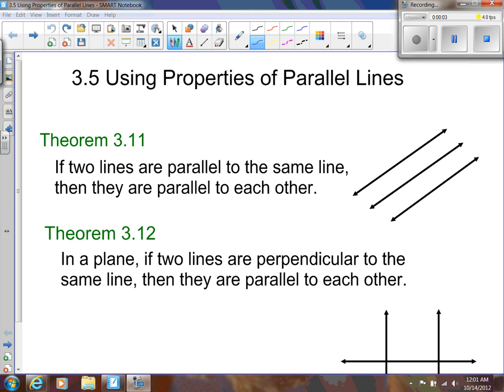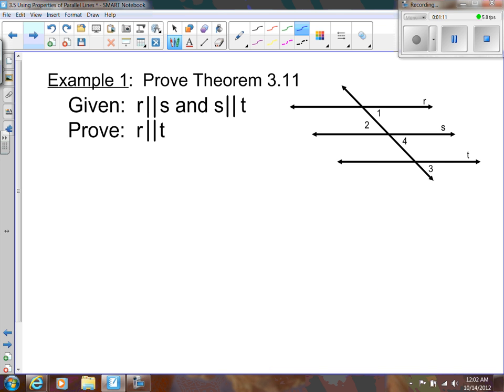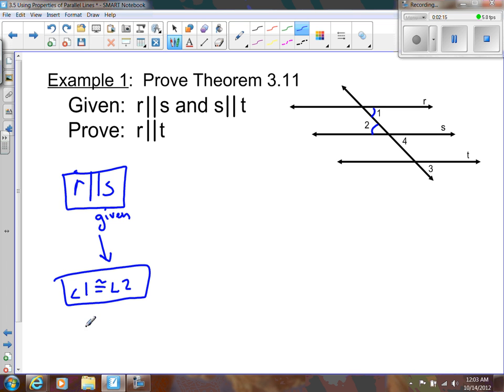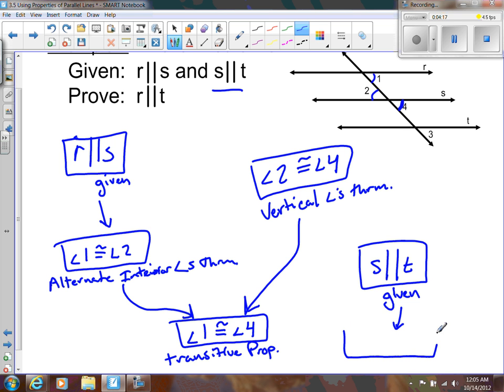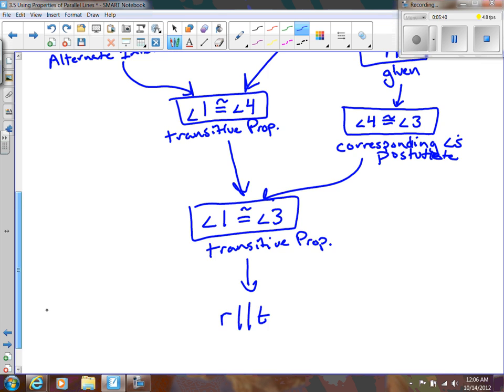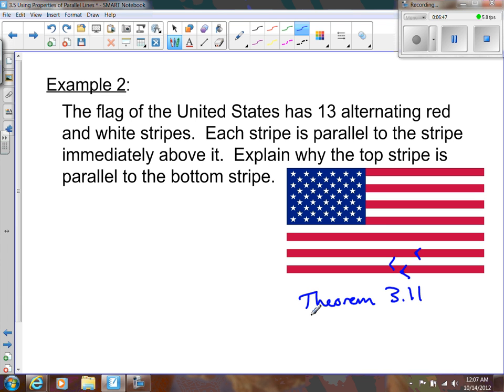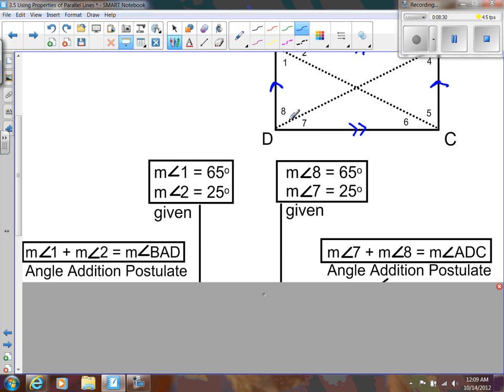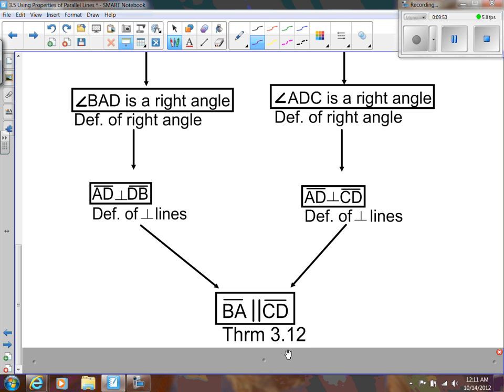3.5 Geometry Video